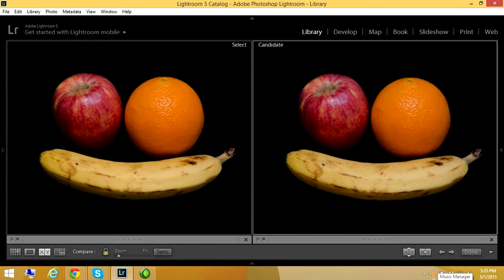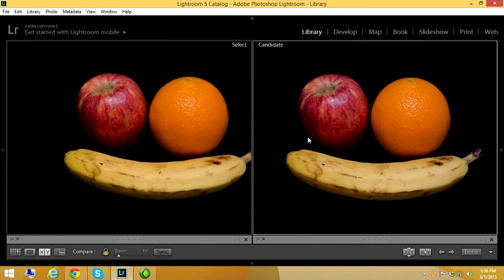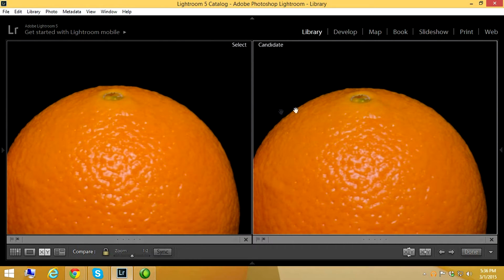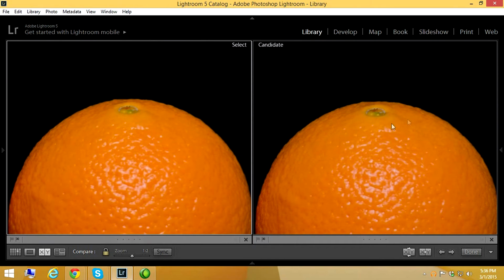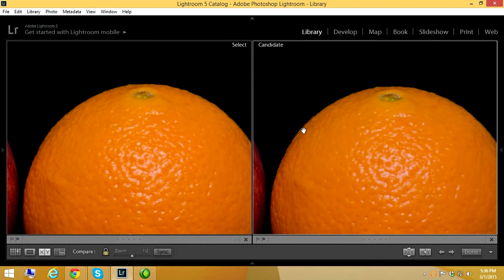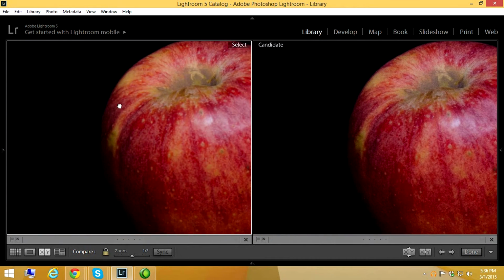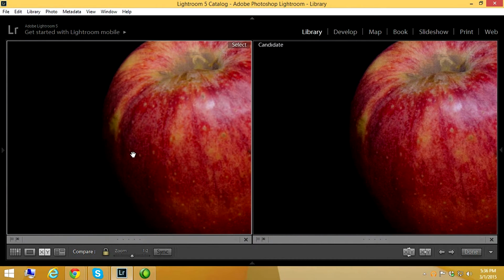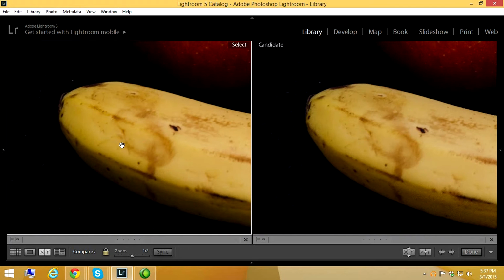Is the Lowest ISO the Best ISO??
Where I Buy all of my Gear (Best Prices Too!!)

This is a simple video in comparing the iso noise factor when using flash indoor.  I am comparing iso 100 vs iso 400.  I like to use iso 400 most of the time  indoors.  It is my personal preference. If I need to pull the best image quality out of my camera for a particular photo, I will use iso 100 instead. The main reason is so I can save on flash power and also have my flashes recycle at a faster rate.

The difference between the two iso's in most modern cameras is negligible, at least as far as noise is concerned.  The only major difference is one iso is two stops brighter than the other.  Since we are talking iso, that means that the sensor is more sensitive to light at the higher iso when compared to the lower one.  When using flash, we adjust the difference for the correct exposure with either flash power, or the aperture.  Shutter speed is a non factor when using flash since the shutter controls the amount of ambient light hitting the sensor.

Well please enjoy this video as I always have fun doing video's like this, the EMIP way.  lol